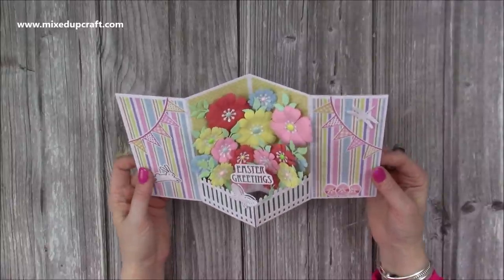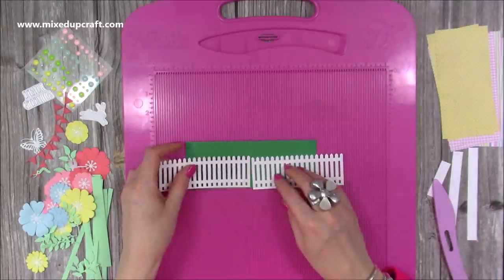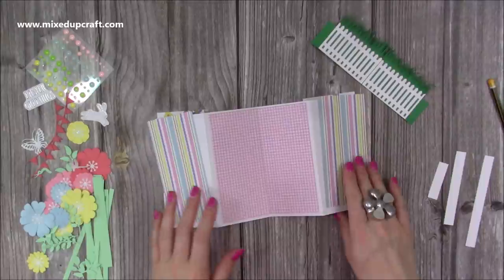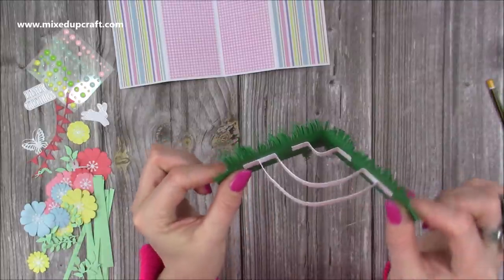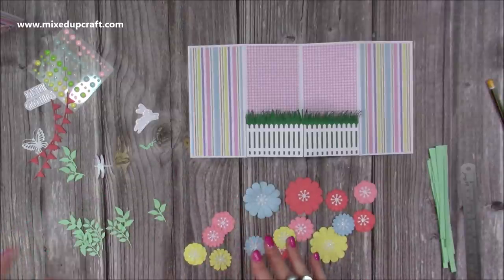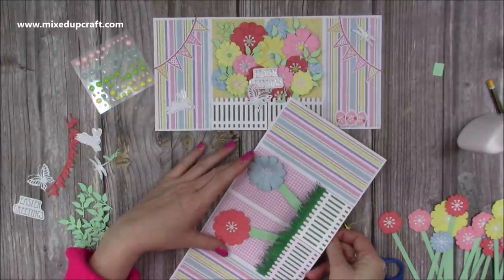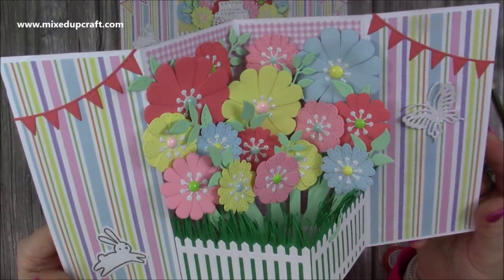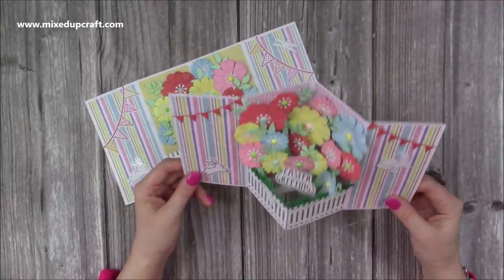Stunning Pop-Up Gatefold Card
Lisa Horton Magazine kit 1

My Pink & Purple Scoreboard by Hunkydory.

Sam